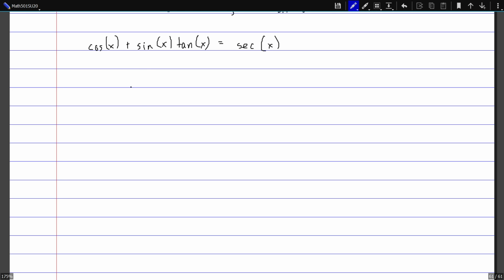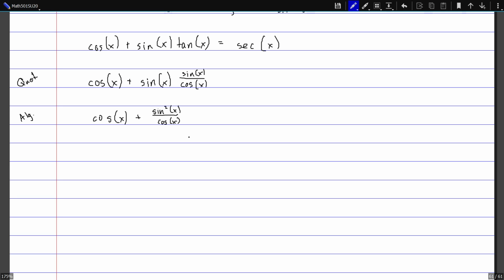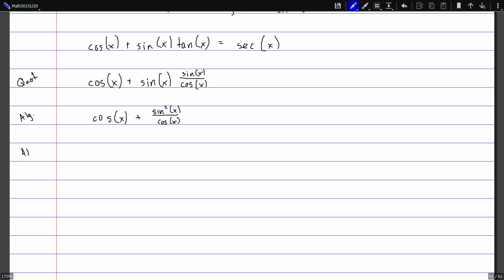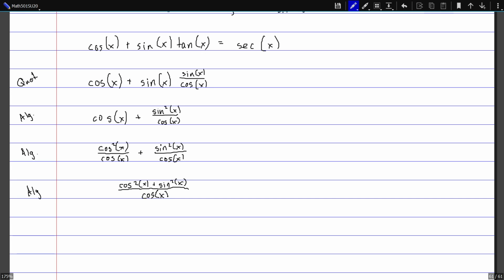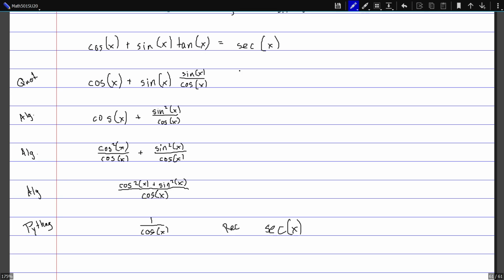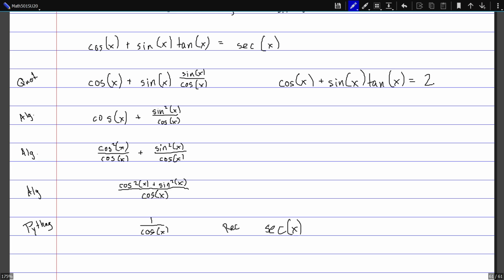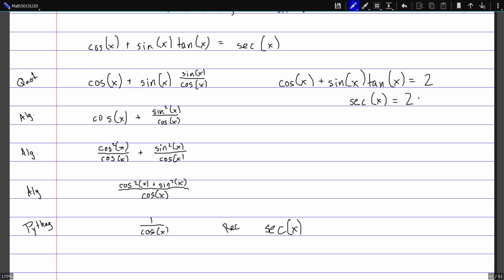Math 123 - Lecture 14 (Part 3)